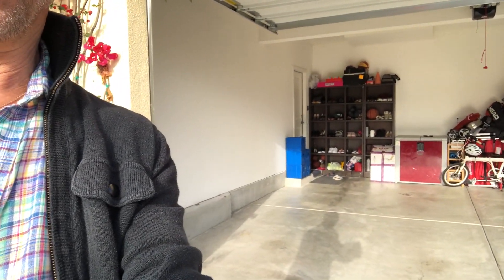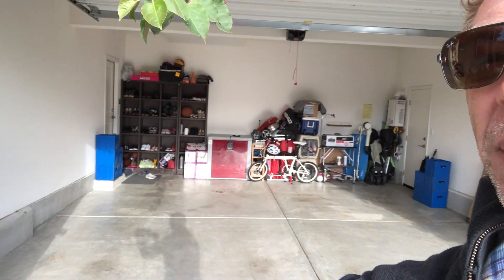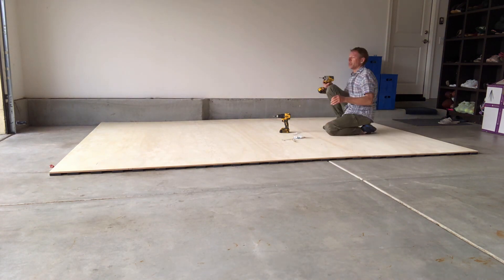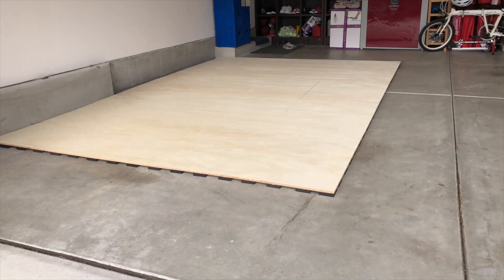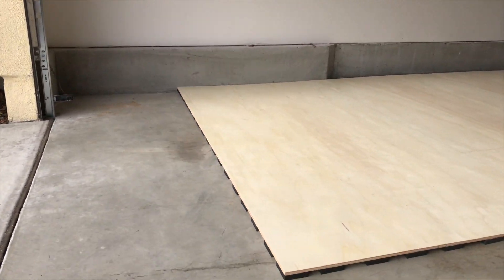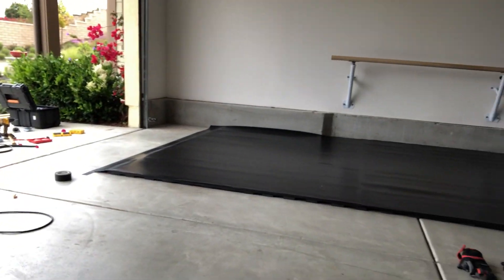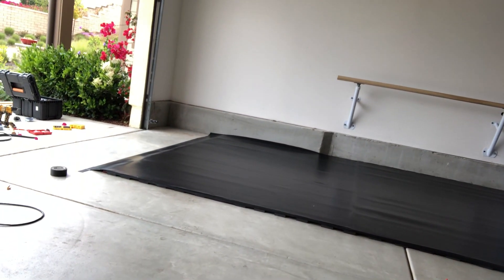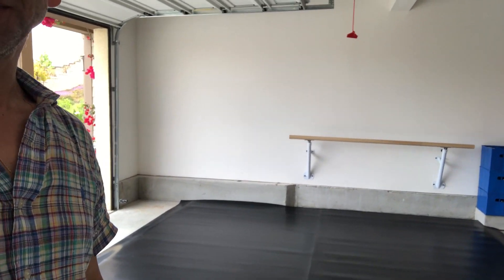Personal dance floor system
Personal dance floor system is a professional sprung subfloor build to ensure physical safety of a dancers body for practicing any dance discipline, that could be installed at your home. 12 feet by 8 feet or 8 feet by 8 feet or any custom sizes. Ballet Barres are also available for wall or floor mounting.